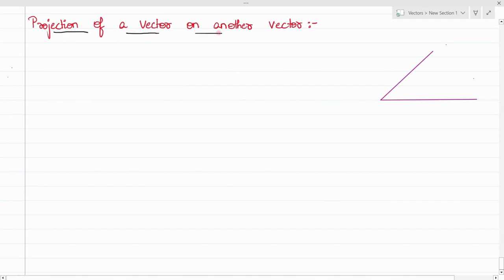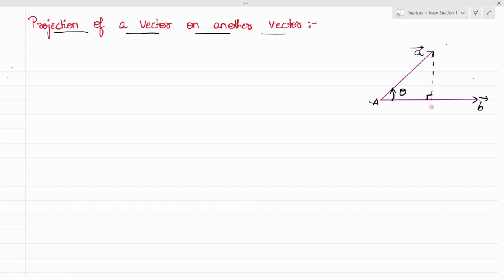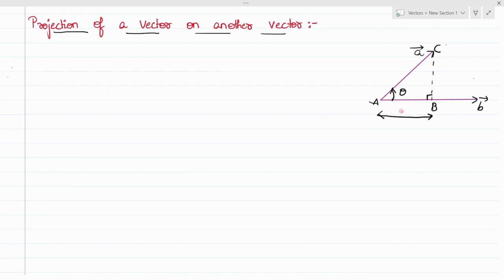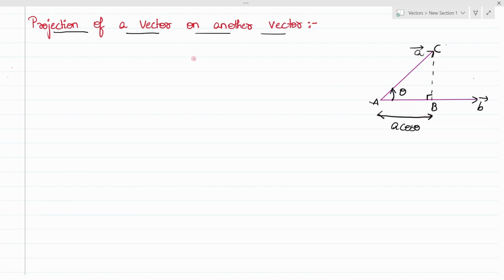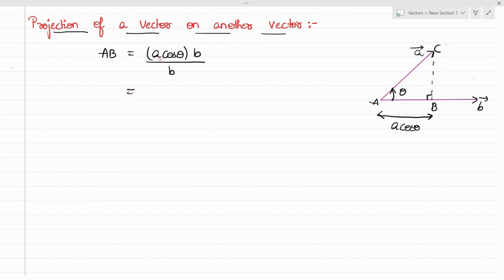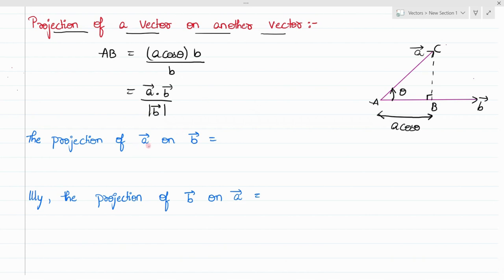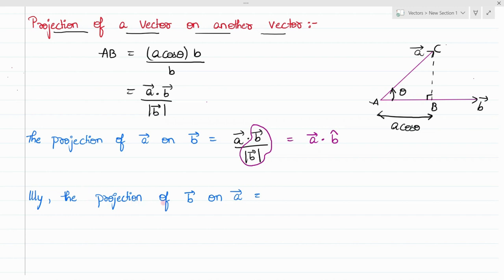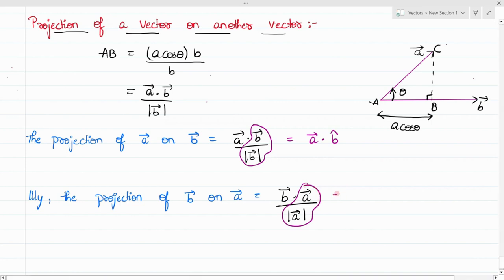Projection of Vector | Vectors | JEE, CBSE